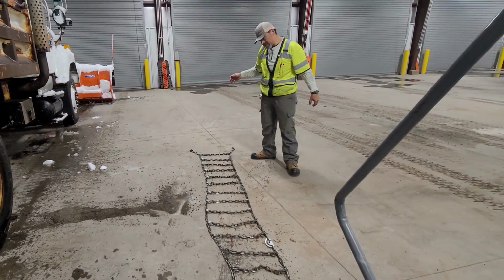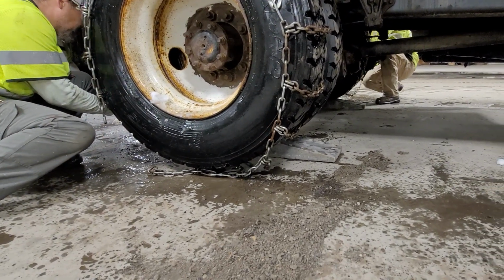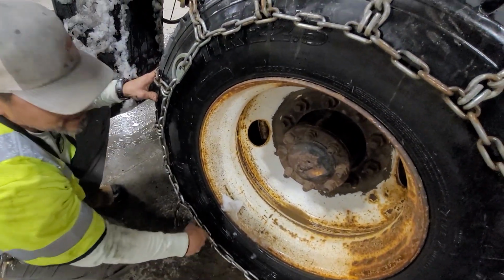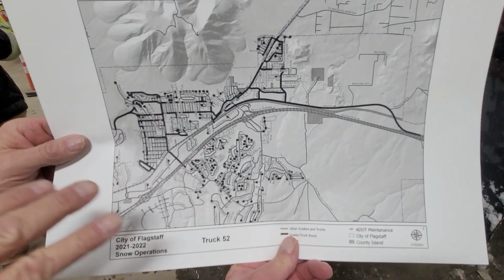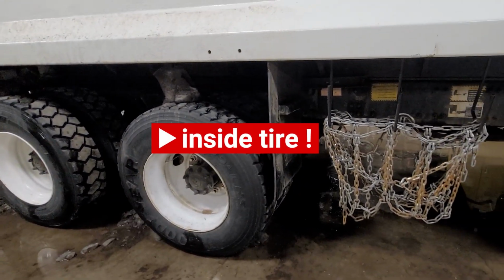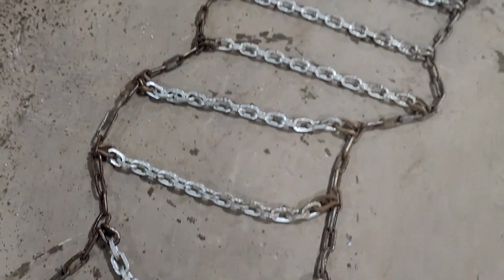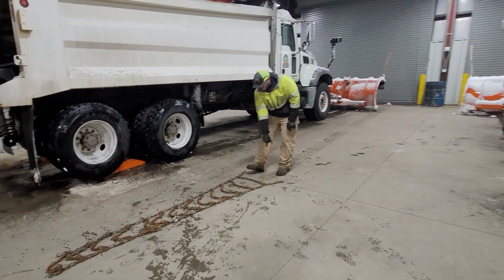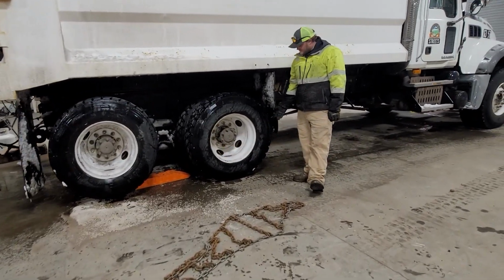Snow Plow Tire Chains in action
City of Flagstaff Streets crew mounts tire chains on snowplows during the infamous MLK week snow storms.